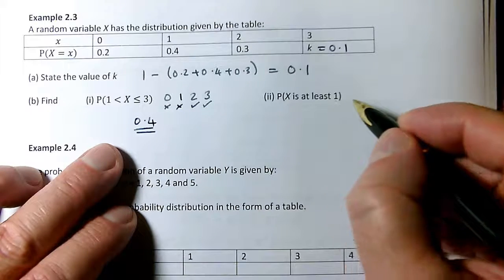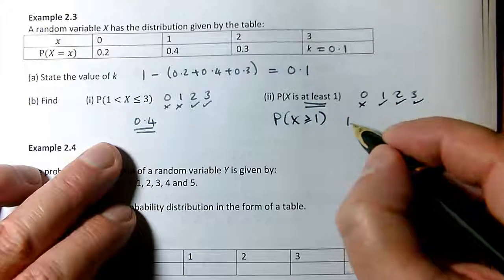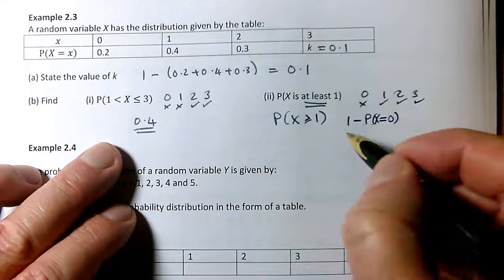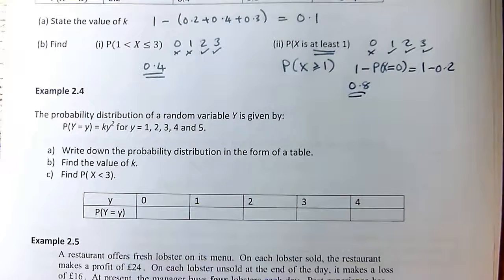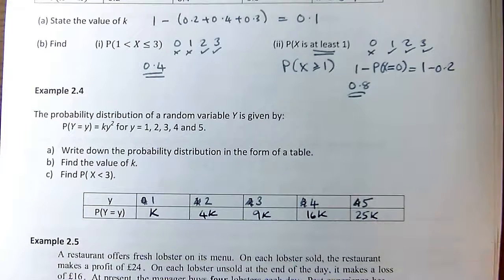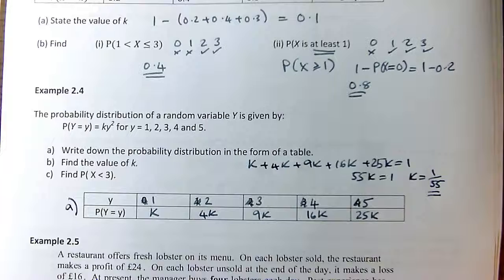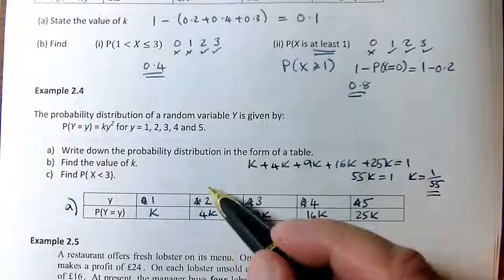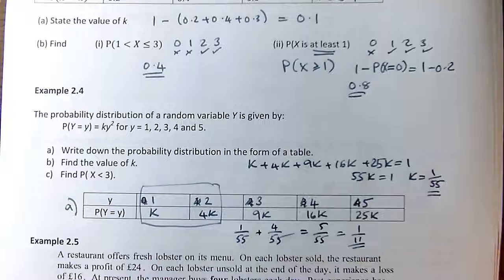drv 3 2 3